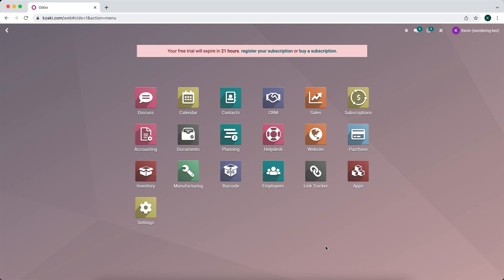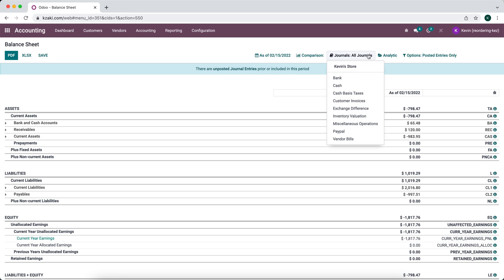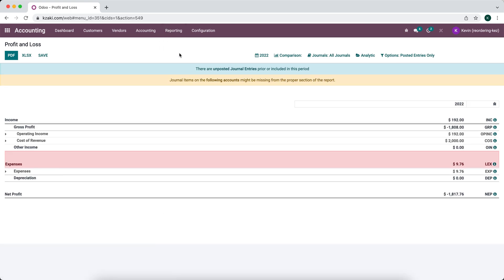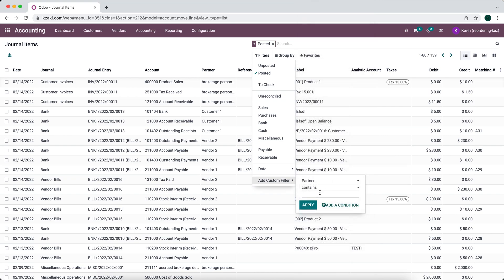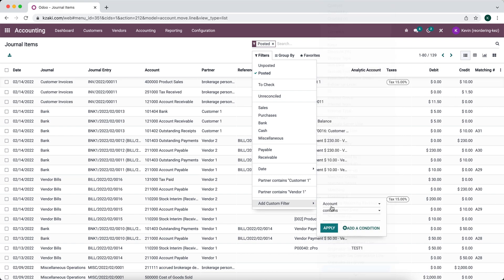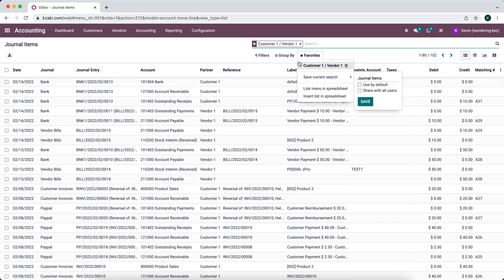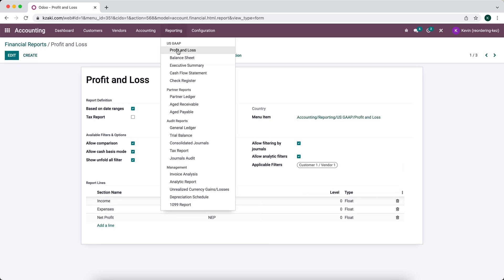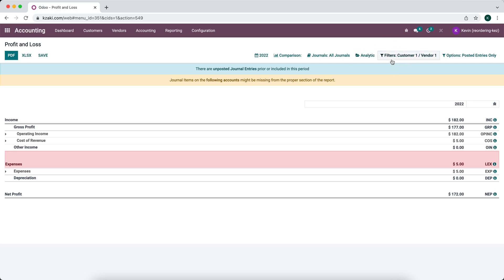Filtering Financial Reports in Odoo V15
How to filter your financial reports such as your profit and loss statement or balance sheet in Odoo V15.